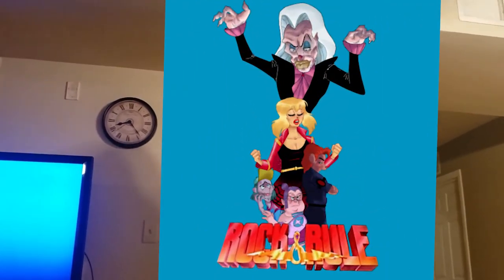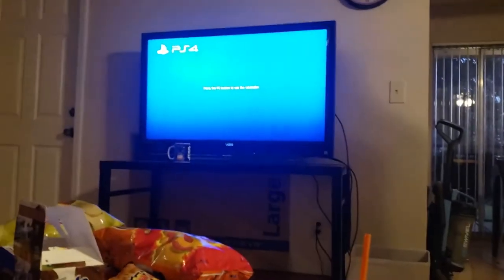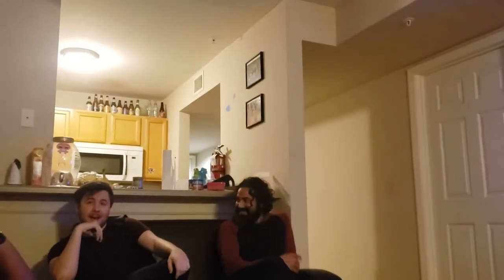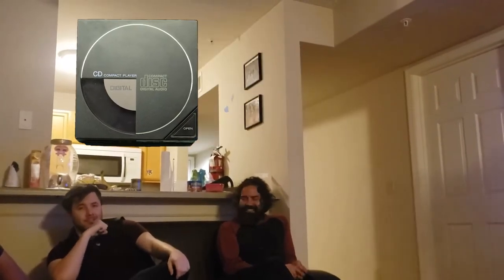The Voice of Harmony: Meet the Band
Filmed by Shannon Olivia Curran
Edited by Melissa Derison

Voice of Harmony Logo by Melissa Derison

Meet the band starring in Fancore Entertainment's upcoming feature film: The Voice of Harmony!
Sorry for the late upload. This is some footage from the first meeting I had with the band actors. We watched a movie and got to know each other a bit. We will be meeting again soon to begin writing music!

Visit us on Twitter (@FancoreOfficial) and Facebook (@FancoreEntertainment) for updates.

All money donated goes straight to our projects so we can start earning money from them and make our platform bigger to help aspiring artists!

Sincerely,
Taylor Gibson of Fancore Entertainment

FOR THE FANCORE!!!